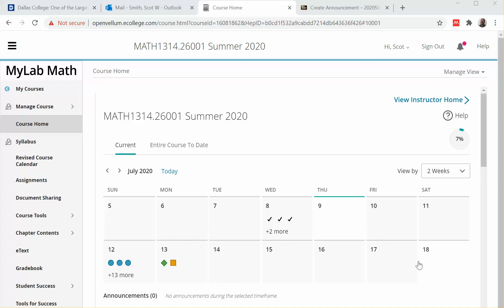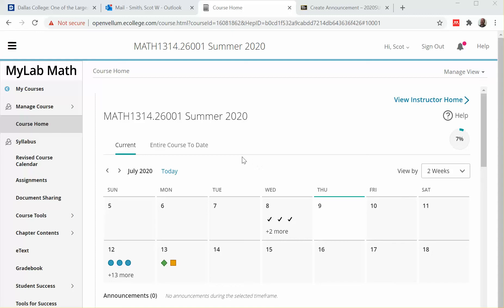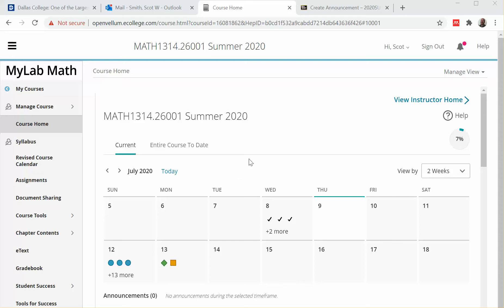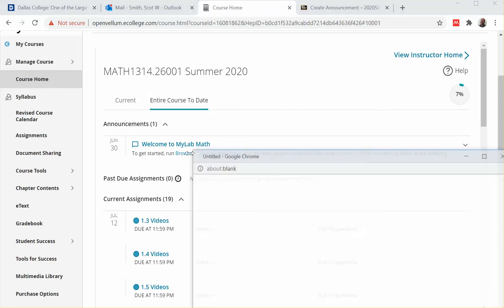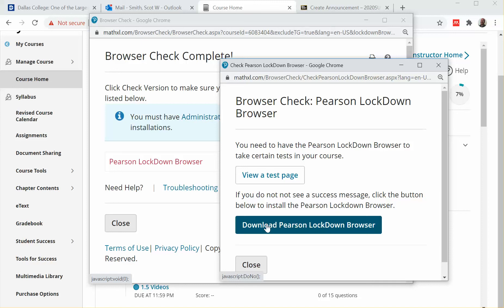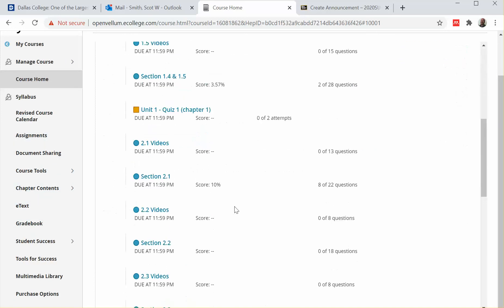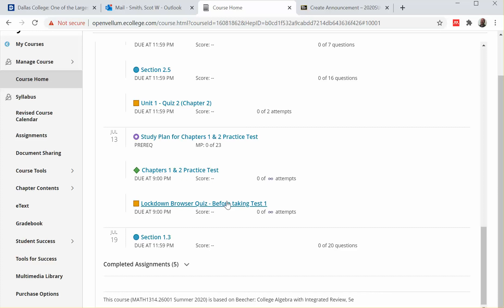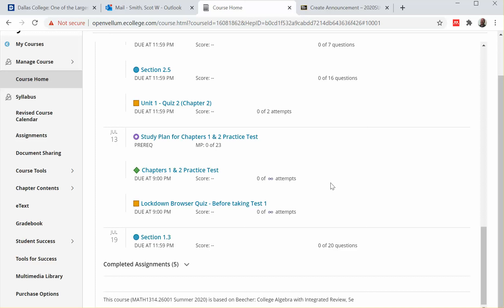MyMathLab Lockdown Browser Instructions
A video to show you how to download and use the Lockdown Browser when you take a test.